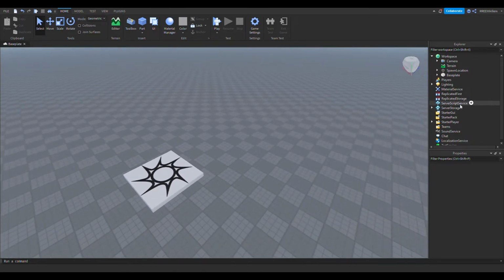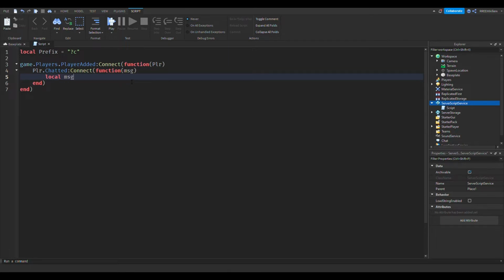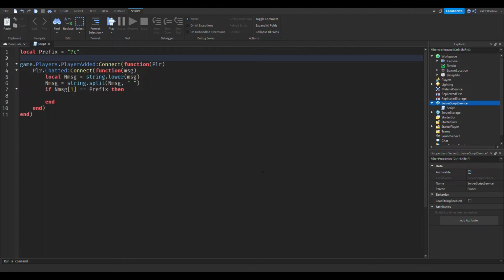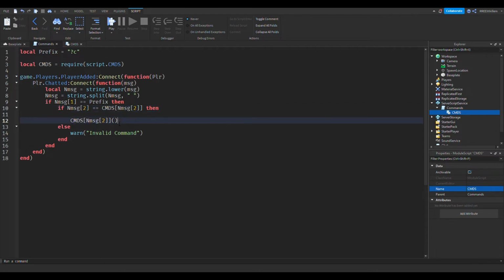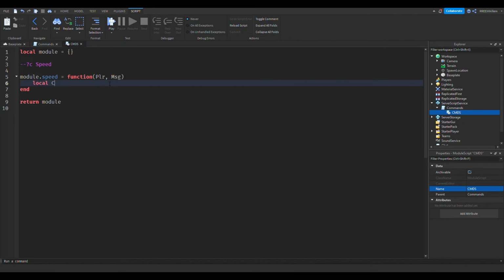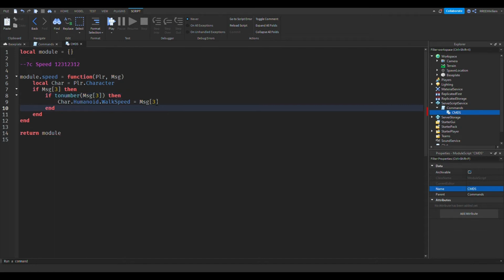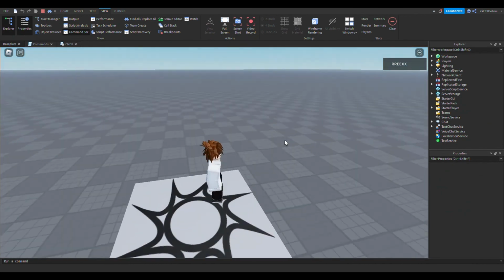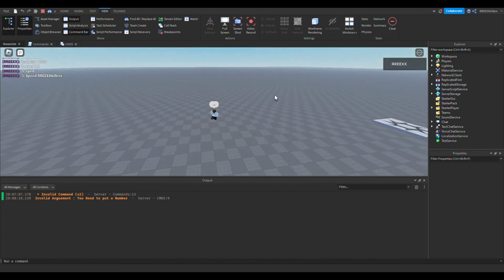How to Code Admin Commands in (Roblox Studio) (Easy)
This is another Easy Tutorial and I am not kidding when I say this, Trust me
Anyway Please watch till the end because there are some important messages at the end
of The Video

As Always Don't be afraid to Comment a Suggestion or a Question because that's what I'm Here for
To Teach Anybody for free

If you wanna help out this channel, Liking the Video is all you need to do